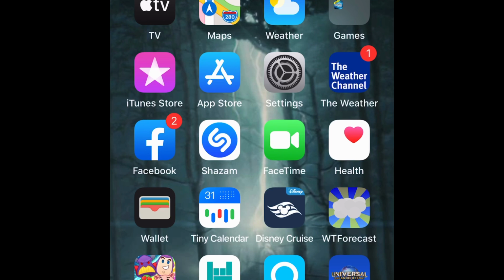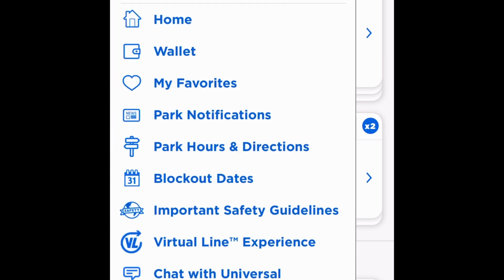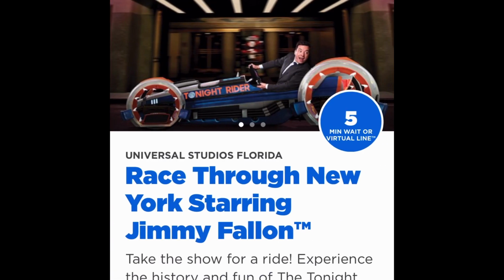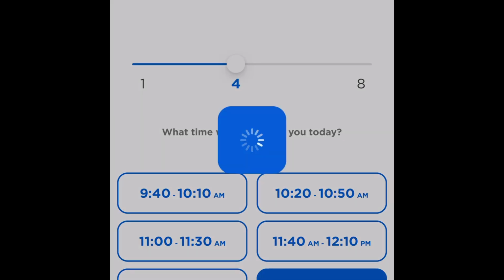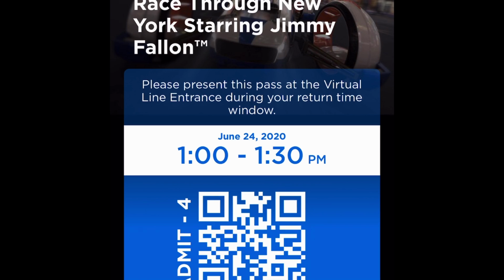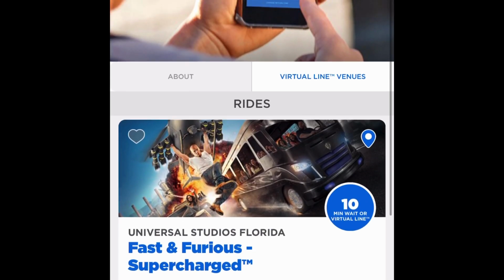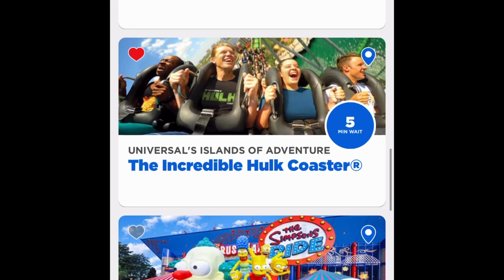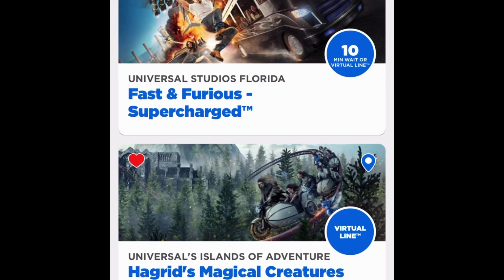How to create a virtual line pass at Universal Orlando Resort in Florida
A step by step tutorial on how to get in the virtual line at Universal Orlando Resort by Wishes Agent Amy Baranek.